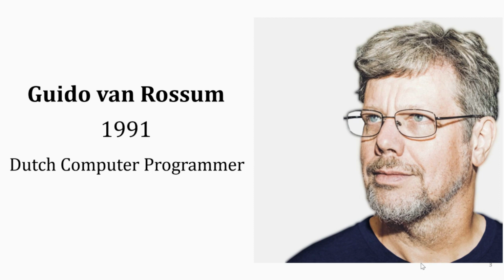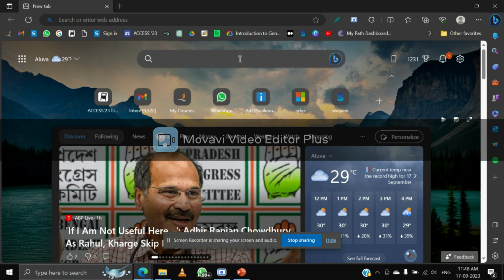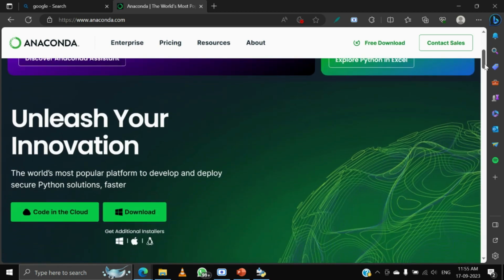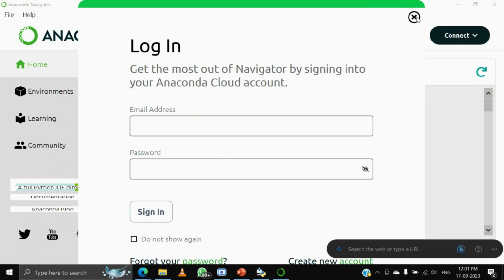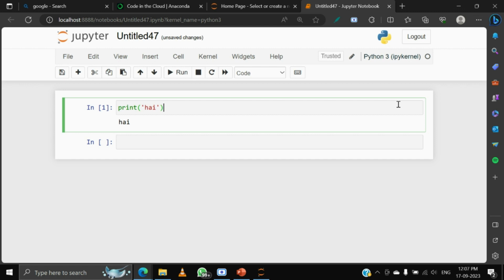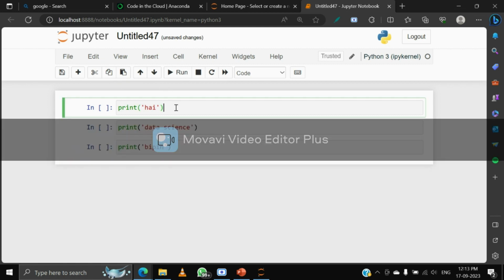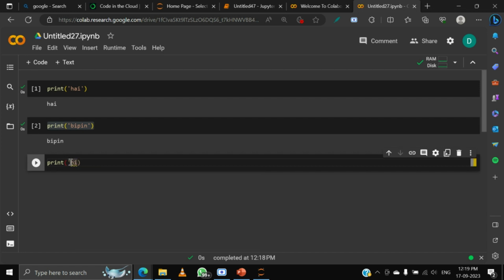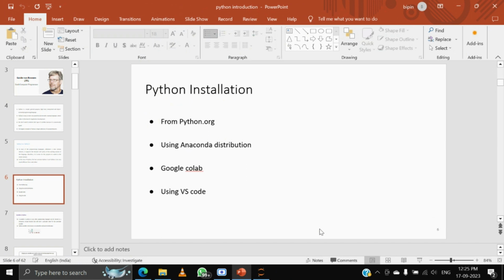Python Installation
This video is a part of the course I am offering to public, named Data Science and Machine Learning: From fundamentals to Deep Learning